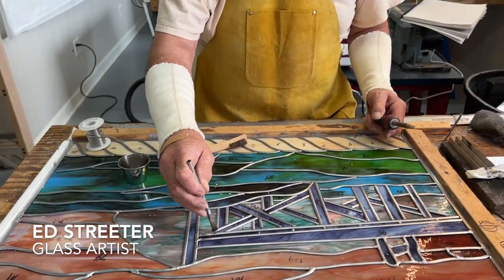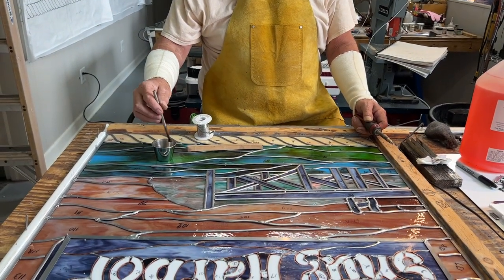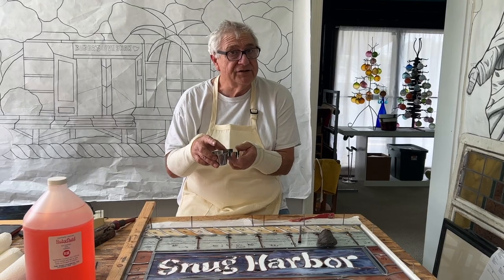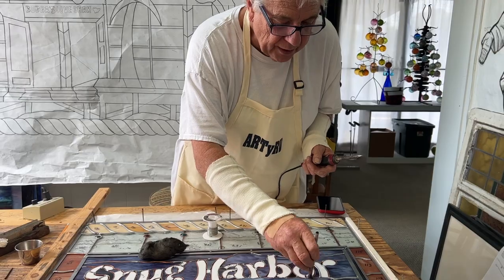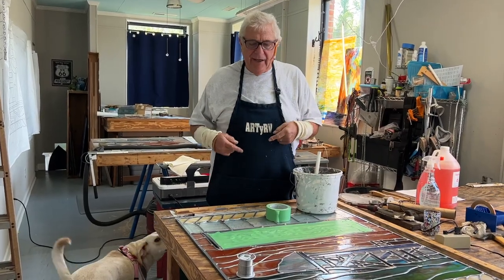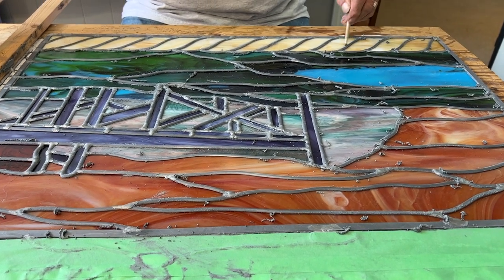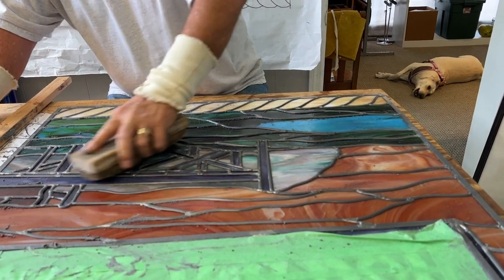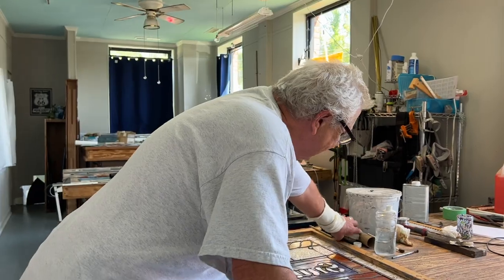Solder Copper Foil + Lead Stained Glass Window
Ed Streeter will guide you through soldering a lead came and copper foil stained glass window.

We sell our favorite glass tools, supplies, and books

Thanks for visiting our website and shopping in our Amazon Store. We sell products to help support the ArtyRV GLASS STUDIO. We look forward to bringing you fresh content every week!
Cheers!

Ed, Barb & Miss Mary the Dog